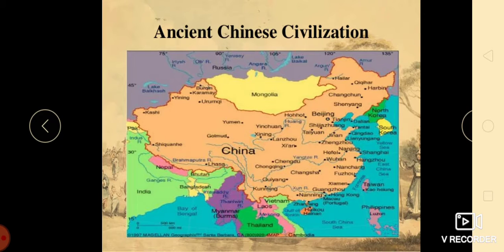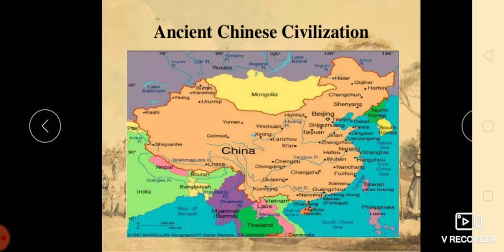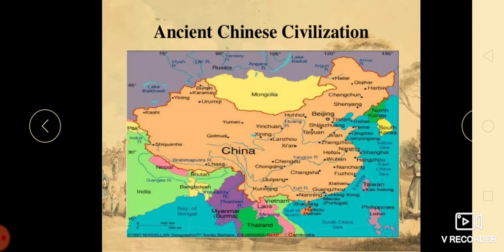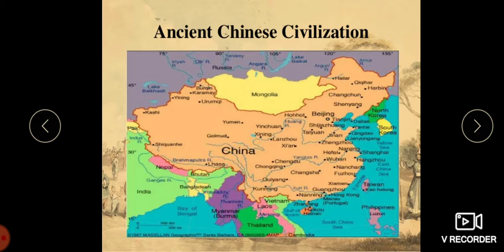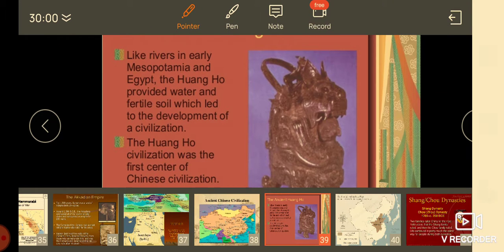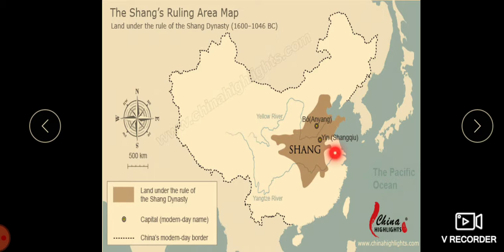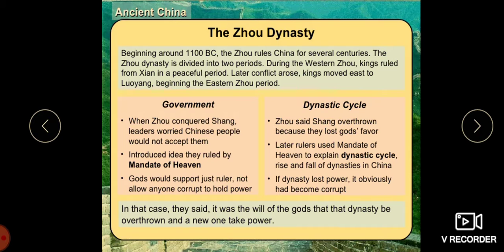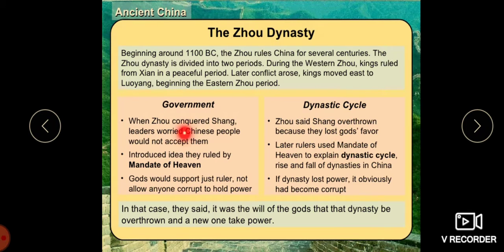8th standard/history/chapter 4/Ancient civilization of the world/part 3